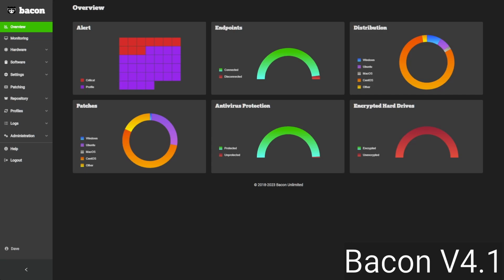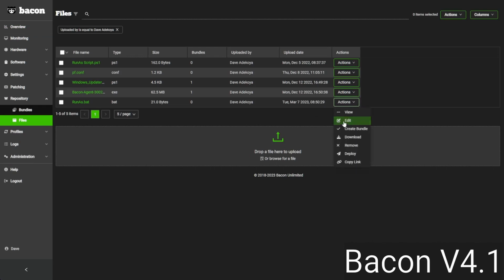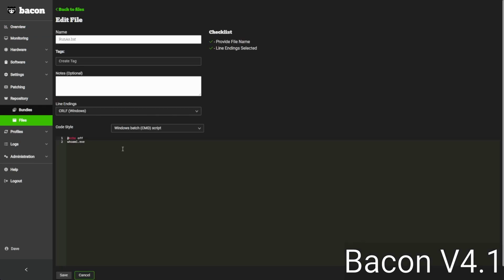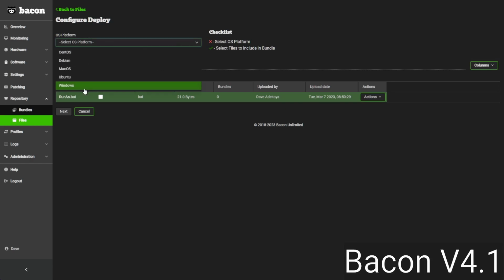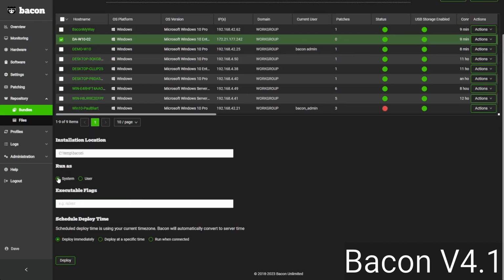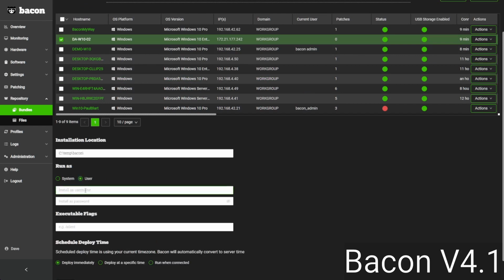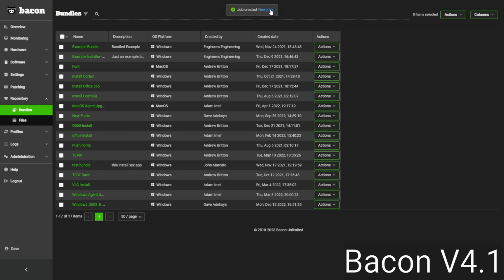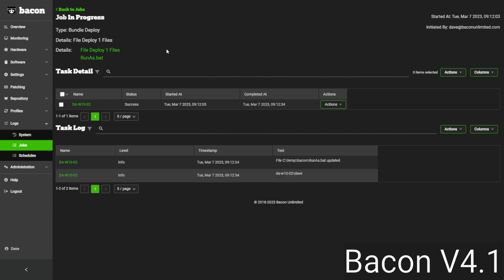BaconBits Bacon Unlimited RunAs a specific user v4.1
As part of the Bacon series of Bacon Bits videos, we show how to deploy Apps and Scripts as a specific user

Made by IT people for IT people®